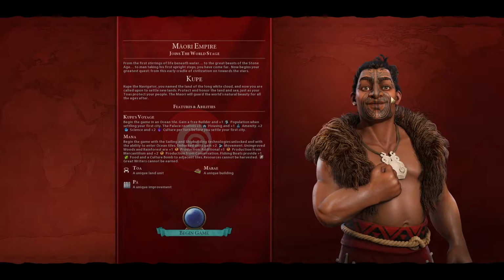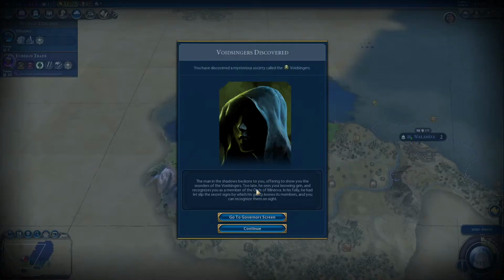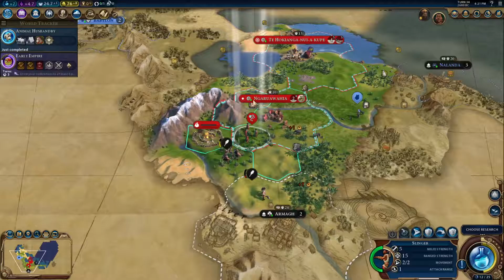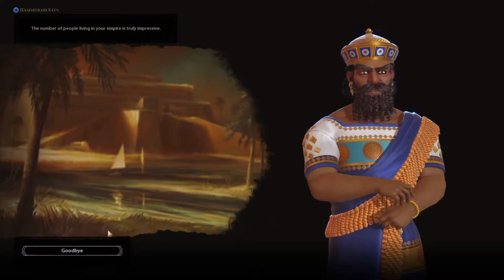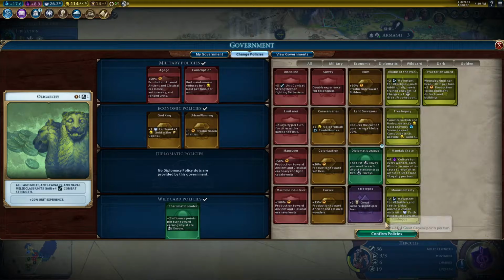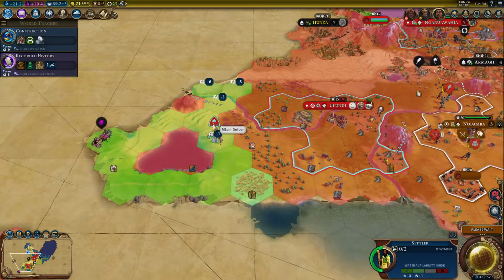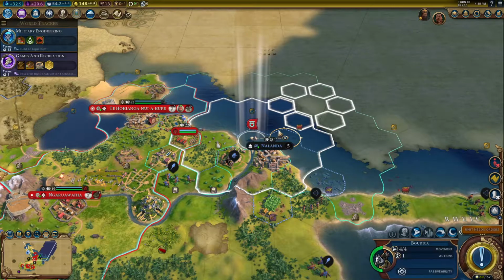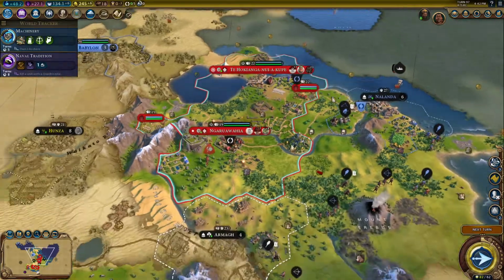Let's Play! Civilization 6 - Kupe!!!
Let's Play! Join me in a game as Kupe of the Maori!!! We have enabled a lot of different game options such as secret societies, heores, and more!